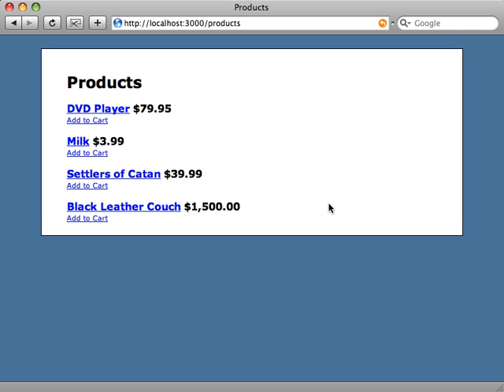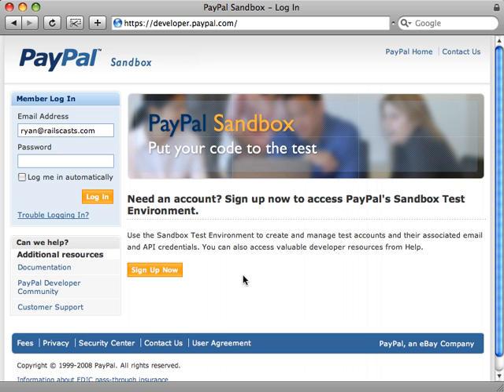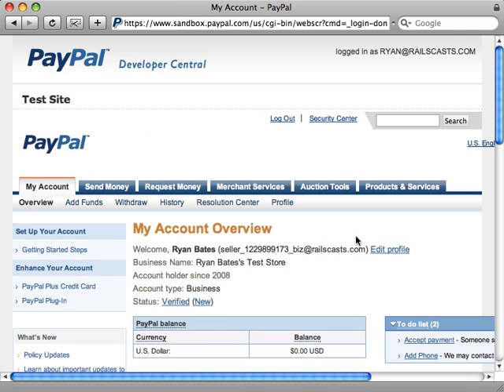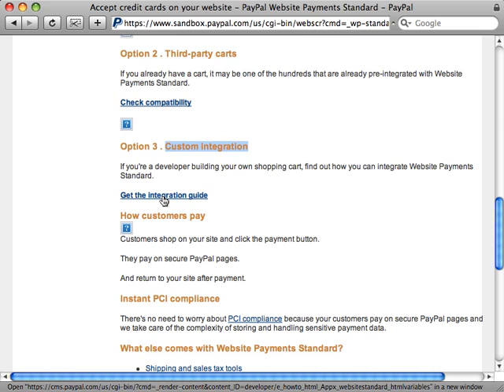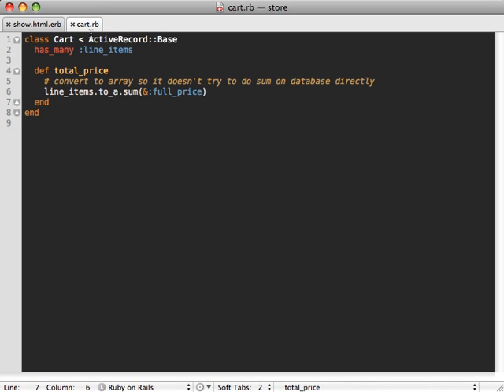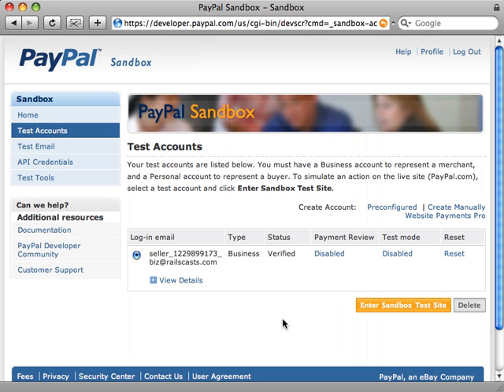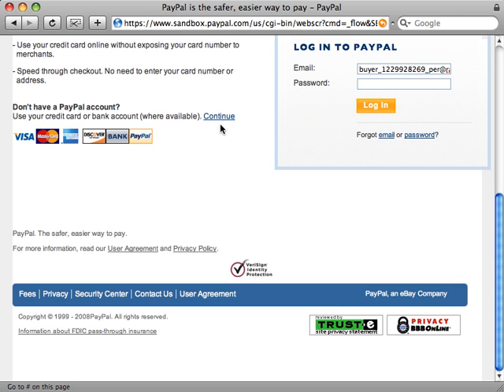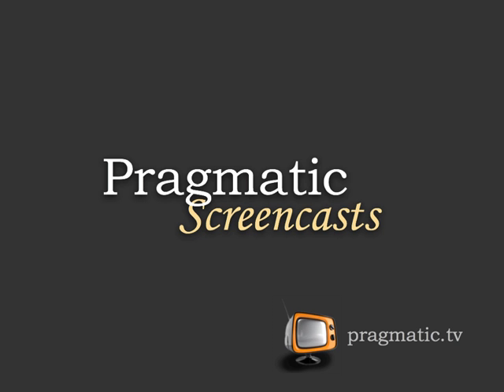Railcasts Episode 141: PayPal Basics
This episode is the first in a series on handling the checkout process for orders. Here we show how to complete purchases through PayPal's Website Payments Standard service.